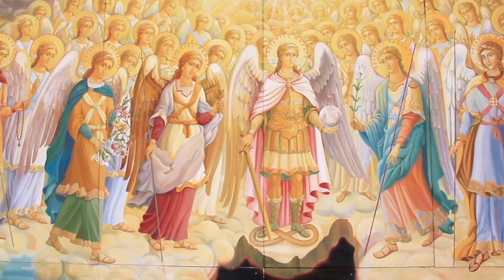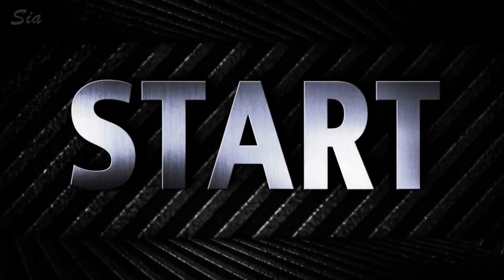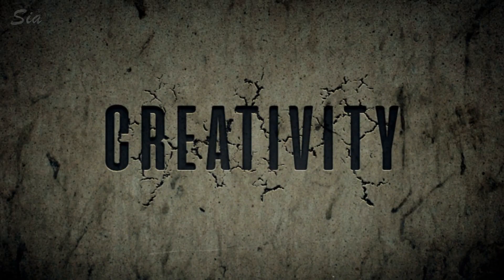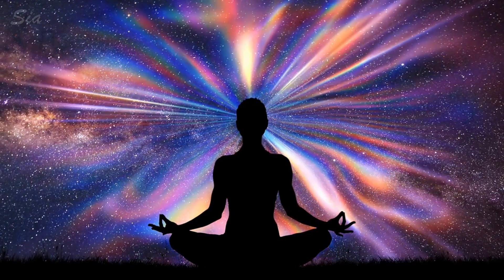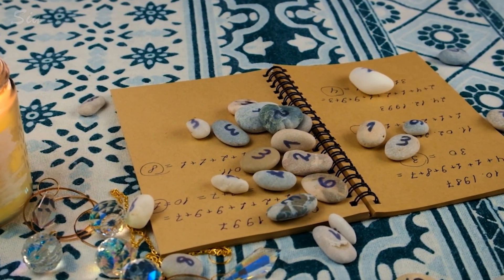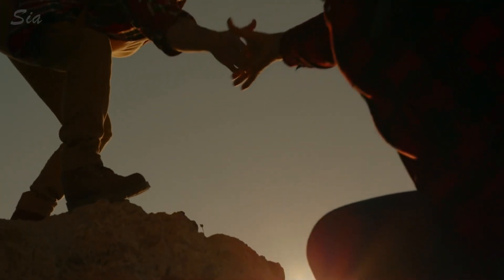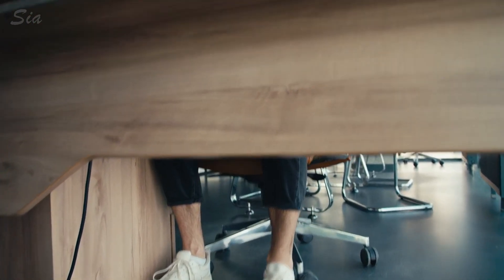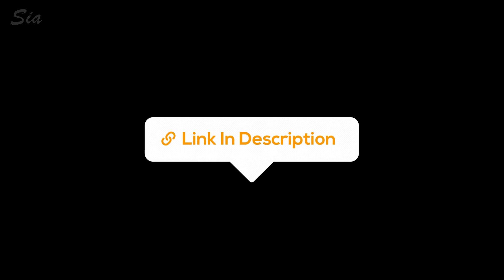The REAL Meaning of 535 Angel Number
Unlock the profound mysteries surrounding the 535 Angel Number in this enlightening exploration. Uncover the true significance of the 535 angel number meaning, its ties to twin flames, and the spiritual insights it holds. If you've been pondering, "What does 535 mean?" or "What is the meaning of 535 angel number?"—this video provides the answers.

Angel Number 535 Meaning: A Journey into Spiritual Understanding

Are you frequently encountering the number 535 and seeking to understand its purpose? Delve into the angel number 535 meaning to reveal profound insights into your spiritual journey. Explore how this number guides you through love, personal development, and celestial wisdom. The repeated appearances of 535 may signal messages from the angelic realm, urging you to be attuned to the signs around you.

535 Angel Number Twin Flame Connection: Unveiling the Mysteries

Embark on a fascinating exploration of the connection between the 535 angel number and twin flames. Unravel the mysteries of 535 angel number twin flame separation and discover the transformative power it holds for both partners. The vibrations of 535 may be influencing your journey towards union and self-discovery.

Decoding Numerology Number 535: Insights into Your Destiny

Delve into the realm of numerology with the number 535. Understand the broader context of numerology number 535 and how it shapes your destiny. This video unfolds the numerological aspects of 535, offering valuable insights into your life path and purpose.

535 Angel Number Love: A Divine Message Unveiled

Experience the profound connection between the 535 angel number and love. Uncover the angelic guidance related to matters of the heart. Whether single or in a relationship, the 535 angel number love messages may hold the key to unlocking a new chapter in your romantic journey.

The Spiritual Meaning of 535: Navigating Divine Guidance

Witnessing the number 535 frequently may indicate heightened spiritual awareness. Understand the spiritual meaning of 535 and how it aligns with your spiritual path.

535 Meaning and Symbolism: A Holistic Perspective

Unravel the layers of symbolism embedded in the 535 angel number. From the spiritual to the personal, explore the multifaceted meanings and symbolism associated with 535. This video provides a holistic perspective on the significance of 535 in various aspects of your life.

Seeing 535 Everywhere: Deciphering the Signs

If you keep seeing the number 535, it's time to decipher the signs. Understand the reasons behind seeing 535 everywhere and how it connects to your present circumstances. The universe might be sending you important messages—learn to interpret them with clarity.

535 Angel Number Message from Angels: What They Want You to Know

Receive a personal message from the angels through the 535 angel number. Understand the angelic guidance and messages conveyed by the divine realm. This video serves as a conduit for the angel number 535 message from angels, offering insights and clarity.

535 Angel Number Personality Traits: Discover Your Essence

Explore the personality traits associated with the 535 angel number. Discover how the energies of 535 shape your character and influence your interactions with the world. Uncover the unique essence of the 535 personality and how it aligns with your true self.

Biblical Meaning of 535: Exploring the Spiritual Context

Delve into the spiritual context of the number 535 in the Bible. Understand the biblical meaning of 535 and its relevance in a broader spiritual context. This exploration sheds light on the spiritual wisdom embedded in the scriptures and its connection to the 535 angel number.

Divine Guidance: Navigating Life's Changes with 535

Embrace the divine guidance offered by the 535 angel number. Learn how to navigate life's changes with grace and wisdom. The 535 angel number holds the key to understanding the shifts and transformations occurring in your life—trust the process.

535 Angel Number Significance: A Holistic Perspective

Unveil the holistic significance of the 535 angel number. From love and spirituality to personal growth and numerology, this video encapsulates the diverse aspects of the 535 angel number's significance. Embrace the richness of meaning that the number 535 brings into your life.